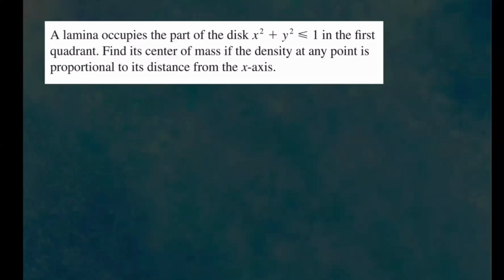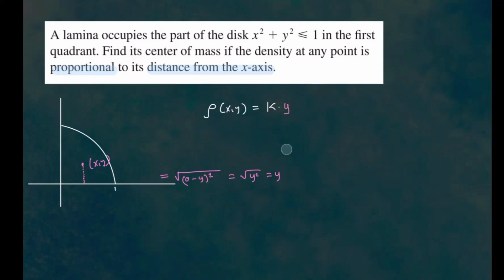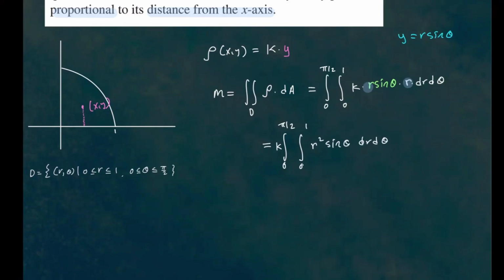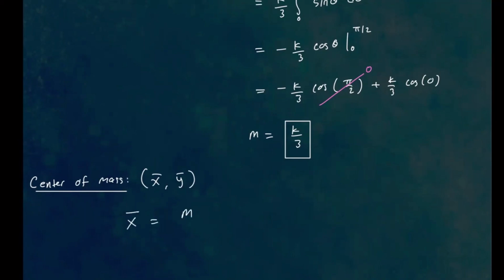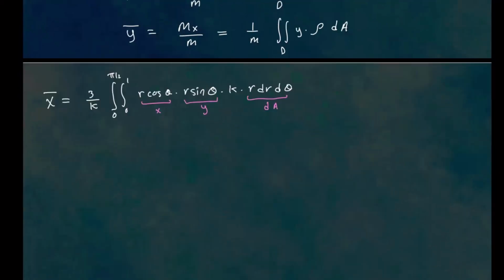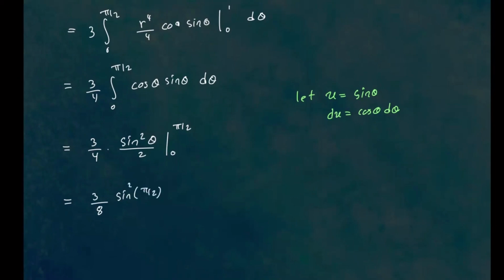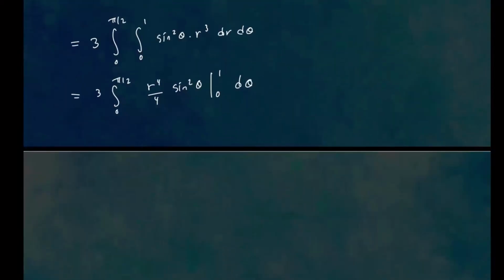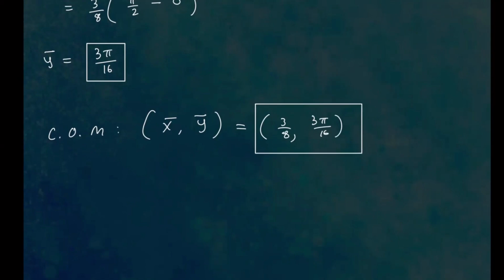Computing Center of Mass for a Lamina using Double Integrals